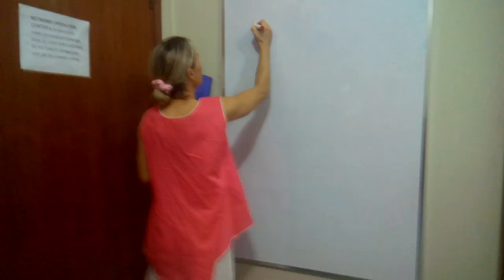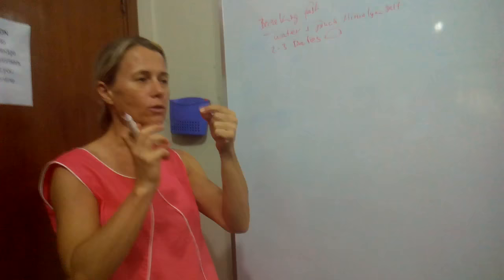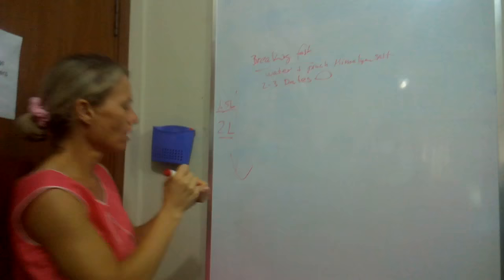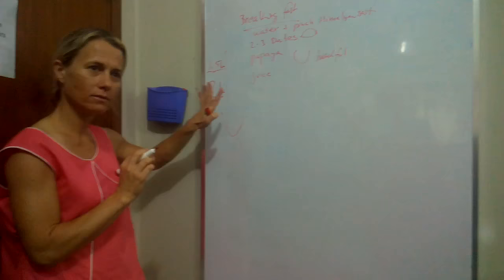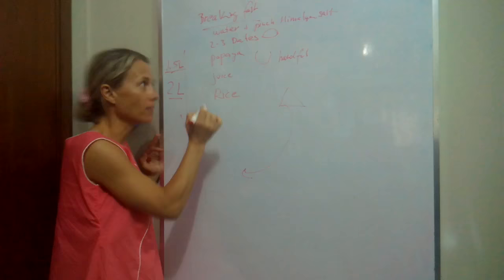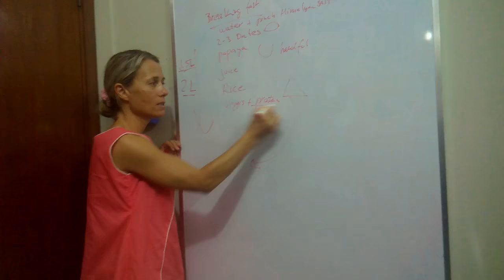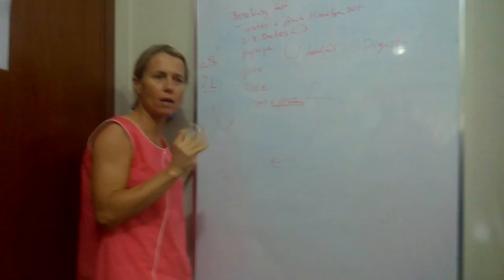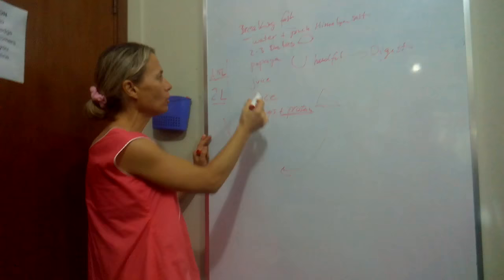How to stay healthy in Ramadan - Dr Zsu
Make your Ramadan healthier with this best diet plan and recipes for suhoor and iftaar.

Learn how to make Ramadan even healthier, without loosing muscles and fat. Learn Ramadan diet plan, ramadan dishes, dishes for suhoor and iftaar.

ramadan maher zain arabic
ramadan 2016
ramadan diet, ramadan dishes, dishes for suhoor, dishes for iftar
perffect ramadan diet plan
what ramadan means
dieter hallervorden ramadan